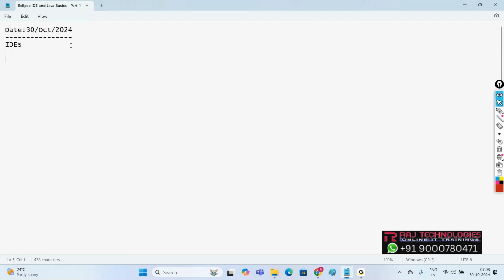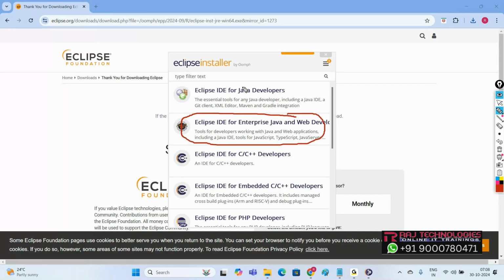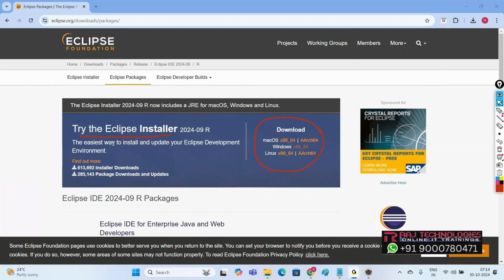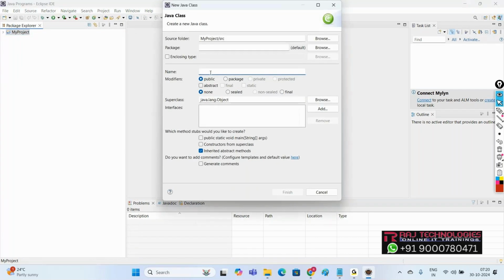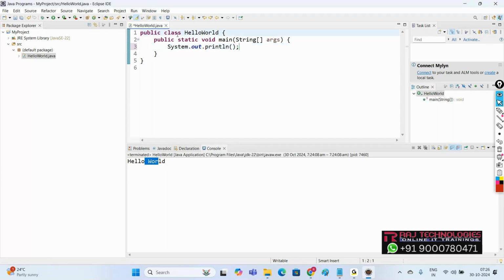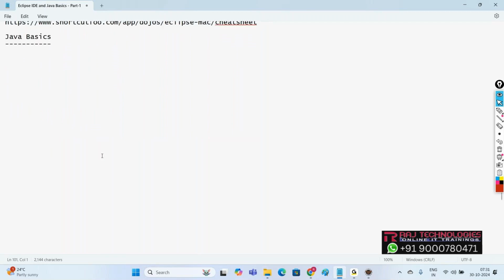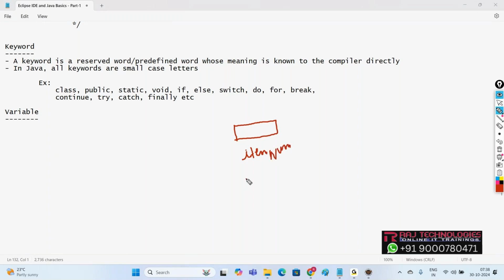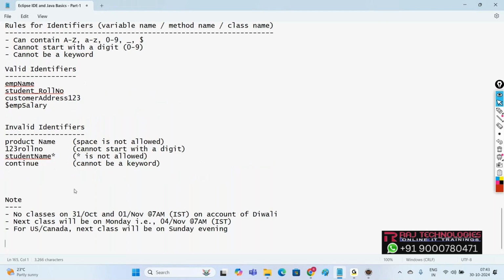Become a FULL STACK Java MASTER | Eclipse IDE Installation on Windows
In this video we learn how to download and Install Eclipse IDE on Windows and how to develop a Java application in Eclipse IDE

- Core Java
- Hibernate Framework
- Spring Framework
- Web Services
- Microservices